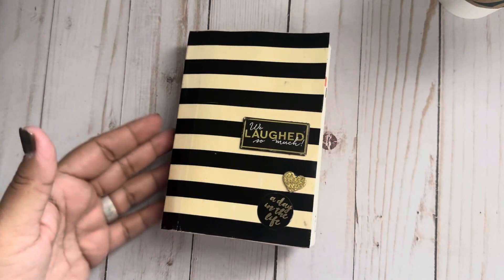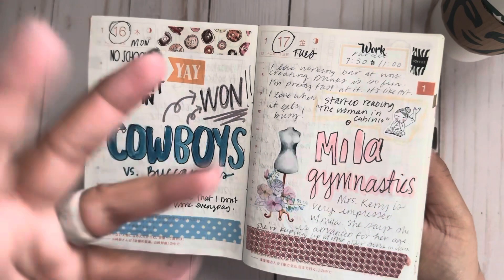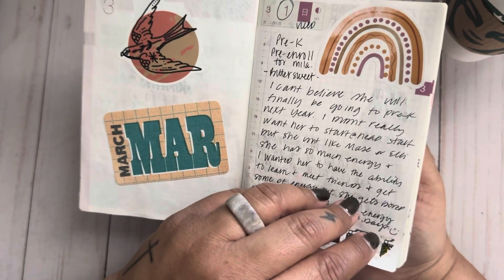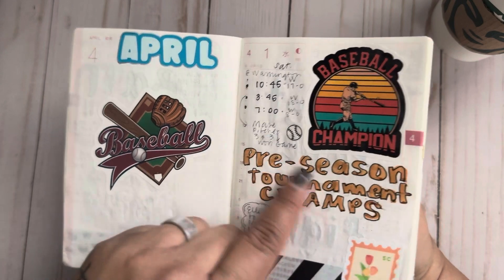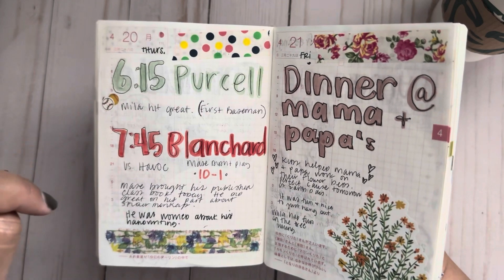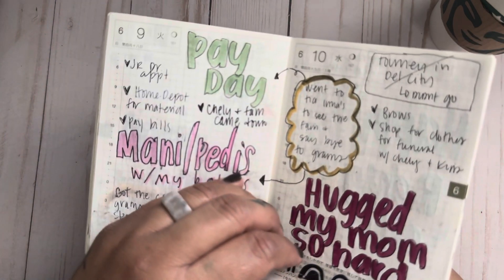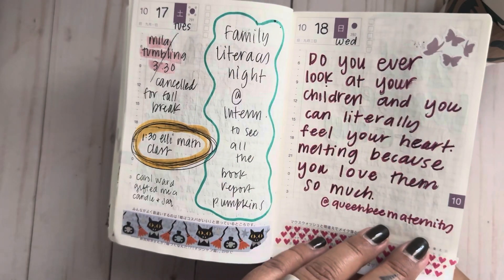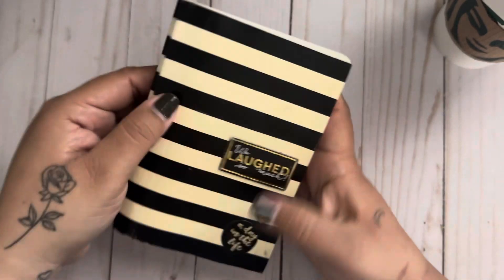Flip of my A6 techo. Memory Keeping Book ⚡️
Flip through of my 2023 memory keeping (highlight of the day) journal.

🫶🏼 Arely